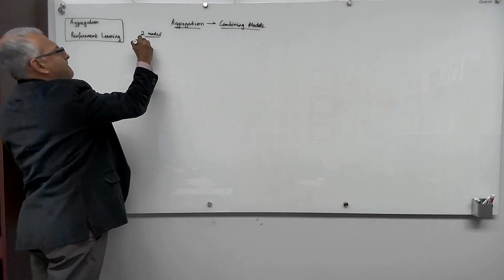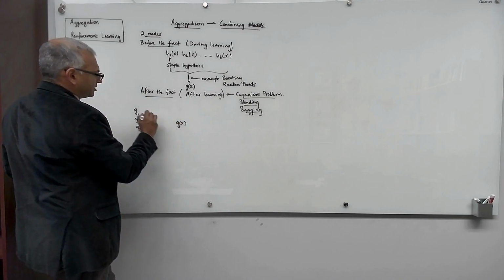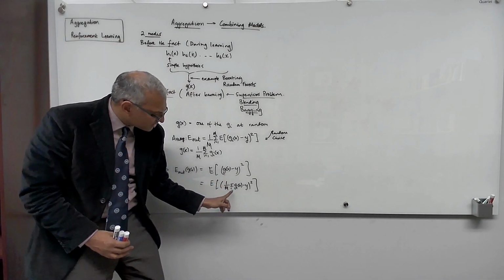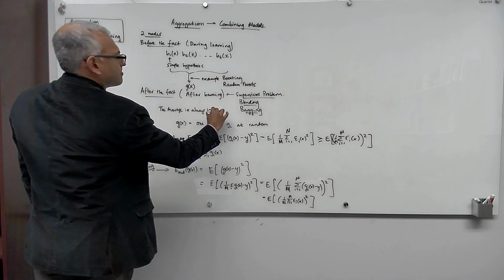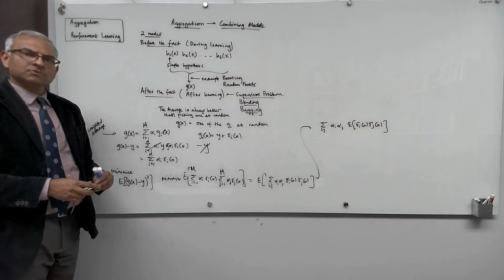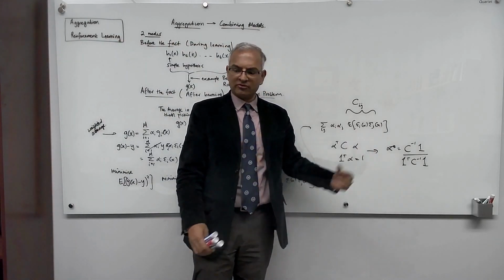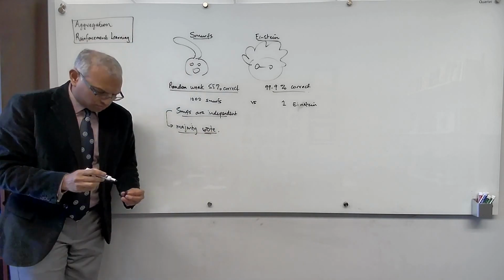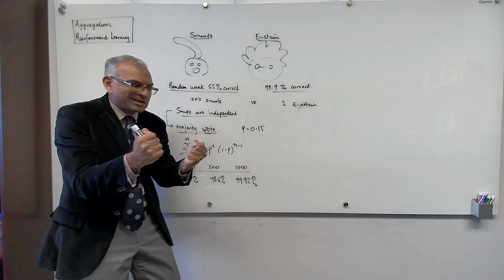28-a LFD: Aggregation: boosting, bagging and blending. 1000 smurfs versus Einstein.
Professor Malik Magdon-Ismail touches on aggregation (combining models) and reinforcement learning. Models can be combined during learning, e.g boosting and random forests. Models can also be combined after learning, e.g. bagging and blending. We then touch on reinforcement learning, in particular the defining properties of reinforcement learning and epsilon-greedy strategies trading off exploration with exploitation. We then discuss online decision making and in particular the "interviewing" problem, ending with magdon's 1/e-theorem for dating - a mathematical approach to optimal dating.

This is the twenty-eighth lecture in a "theory" course focusing on the foundations of learning, as well as some of the more advanced techniques like support vector machines and neural (deep) networks that are used in practice.

Some material is from  the reinforcement learning e-Chapter of "Learning From Data", amlbook.com, 2012.